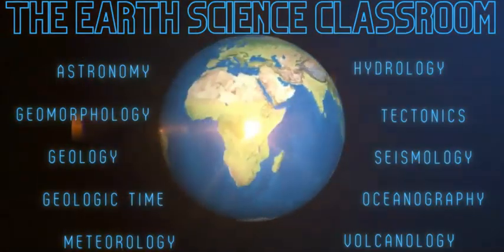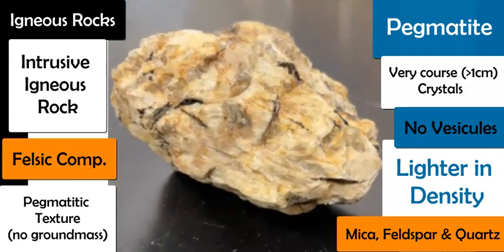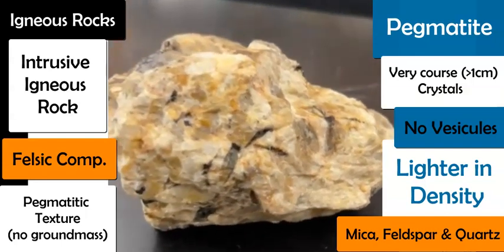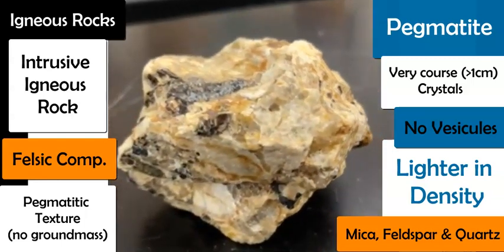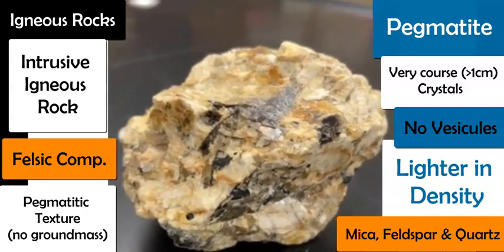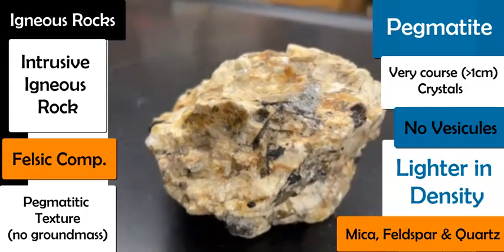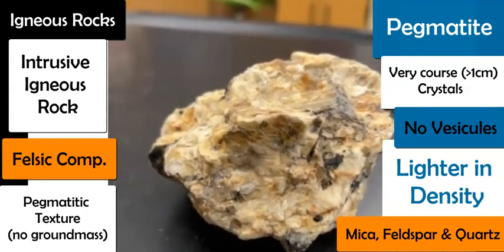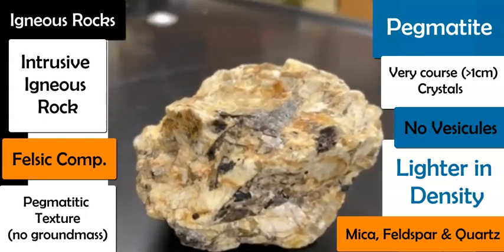Igneous Rocks: Pegmatite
Looking closer at this beautiful igneous rock! Discussing both the characteristics, formation & texture of pegmatite.